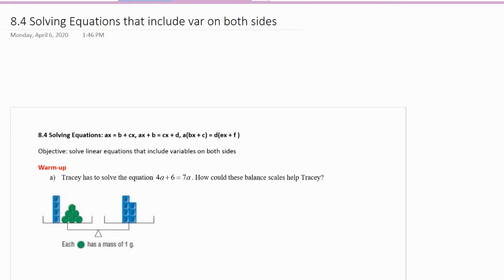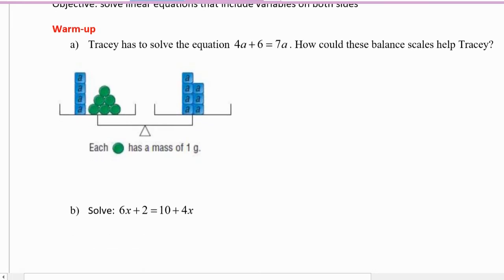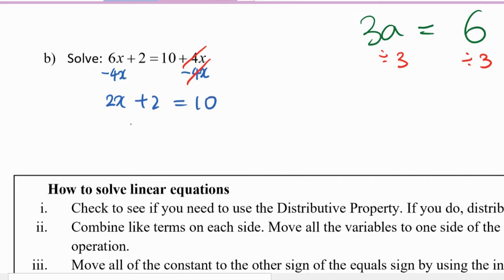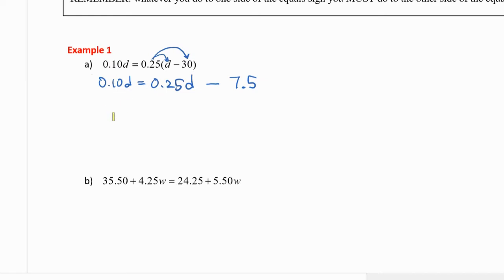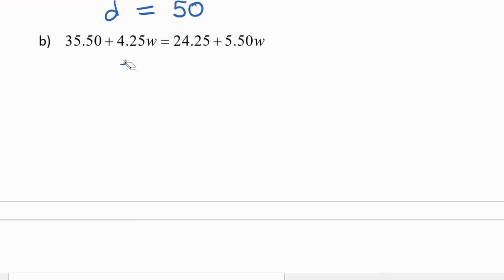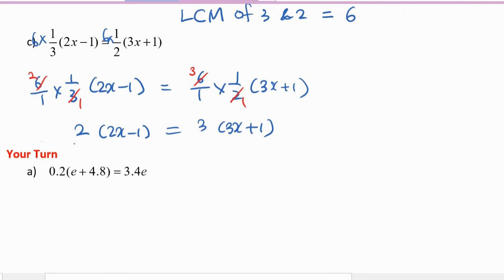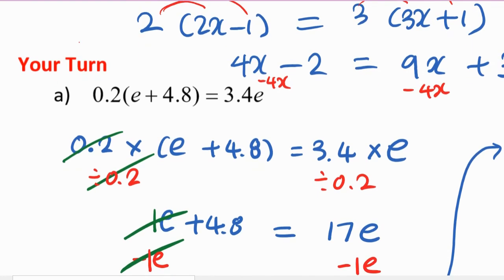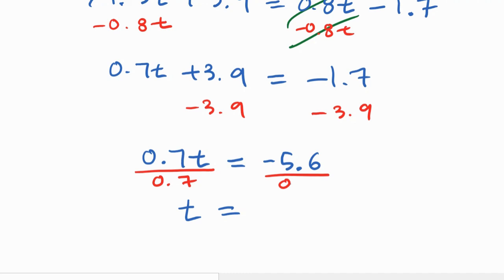Math 9 8.4 Solving Equations that include var on both sides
8.4 Solving Equations that include var on both sides